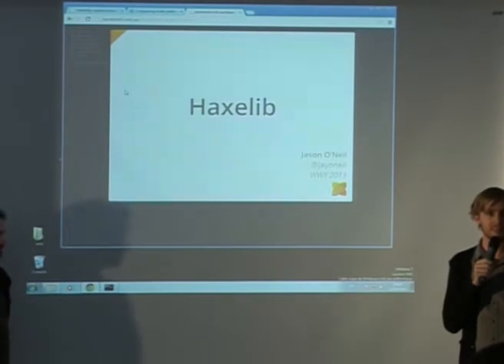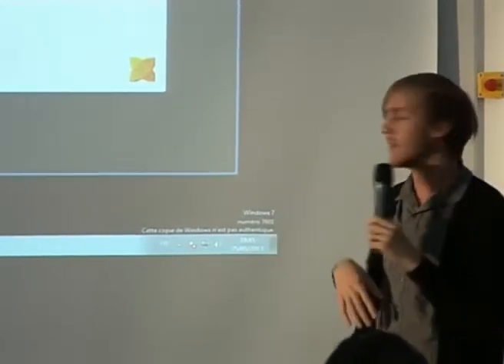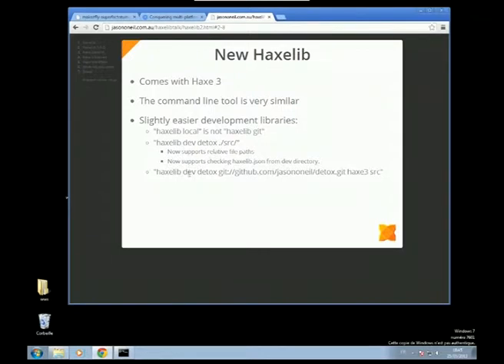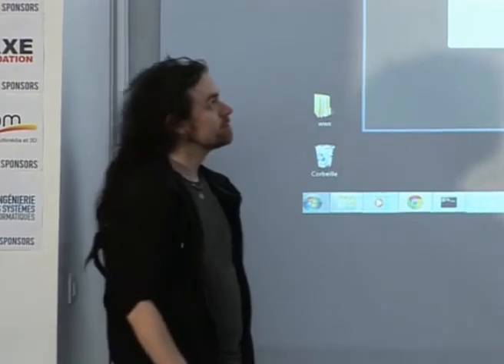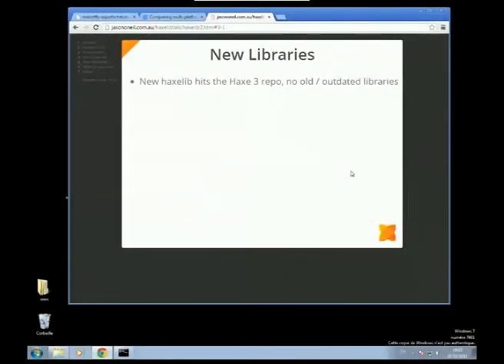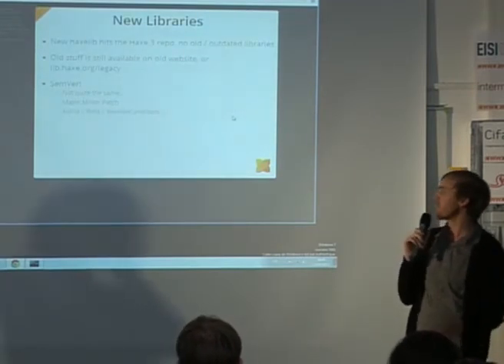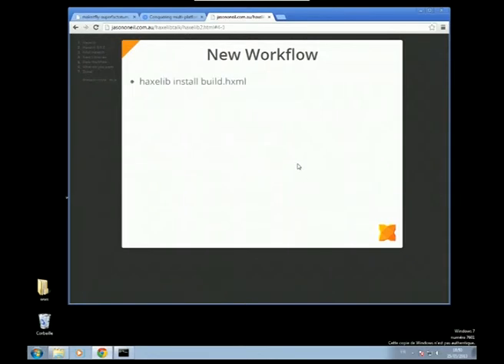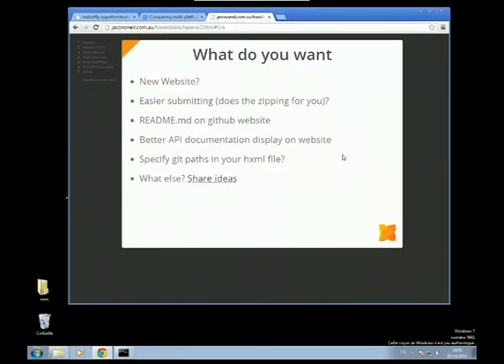wwx2013 Lightning Talk: Jason O'Neil "Haxelib"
Crédit Vidéo Silex Labs :
- Alexandre Coulon
- Bastien Cantilhion de Lacouture
- Eric Leroy
- Christophe Ondrejec
- Jean Lopez
- Justin Mills
- Clemos the sublime
- Eric priou
- Matthew Wall and Richard Blakely from Influxis
- Nico la masse de l'encodage
- Anto
- Pol
- Raph

Roots Manuva- Cornmeal Dumpling